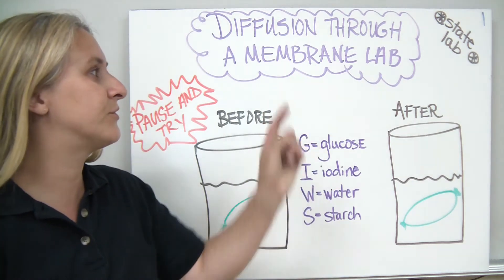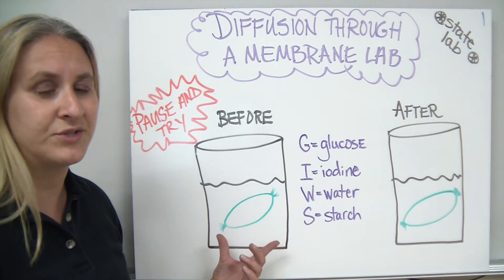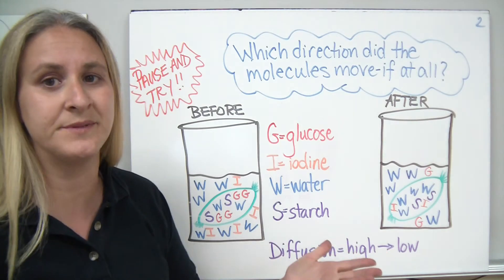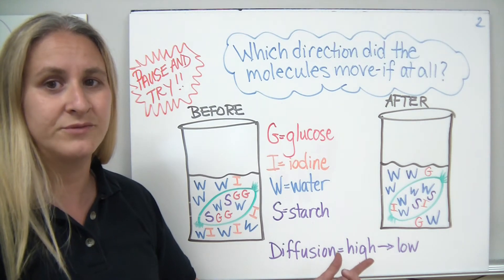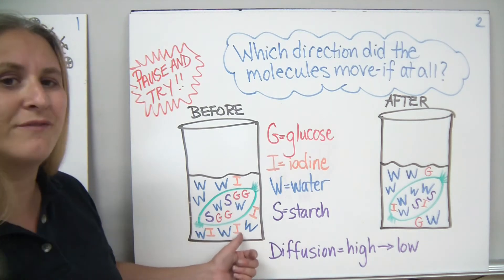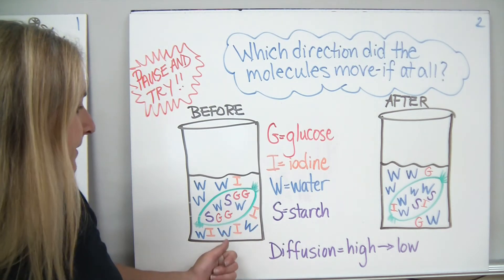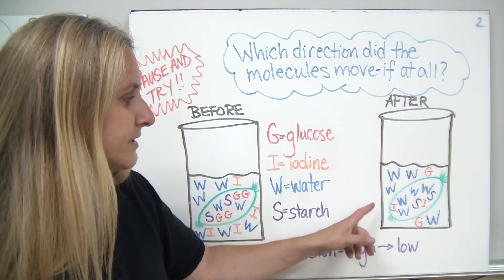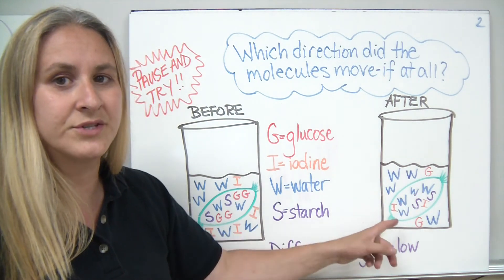Diffusion lab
Review of the diffusion through a membrane lab activity